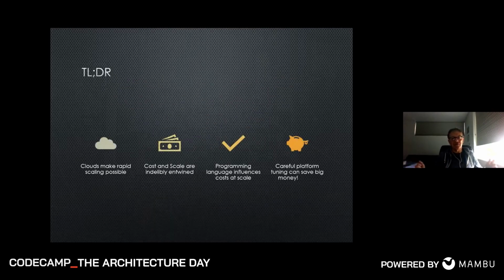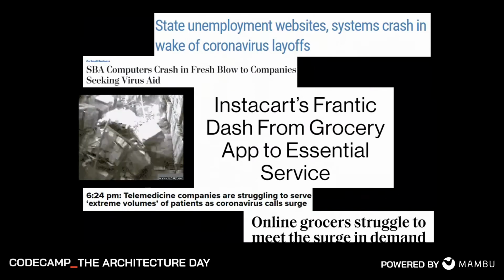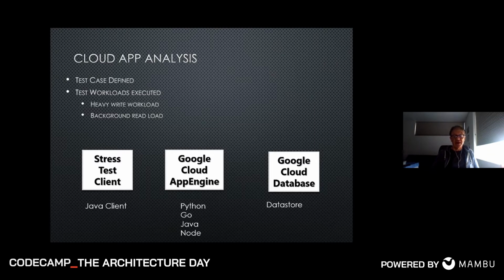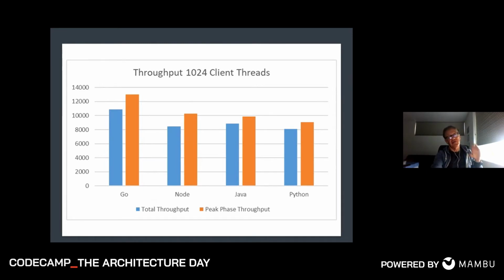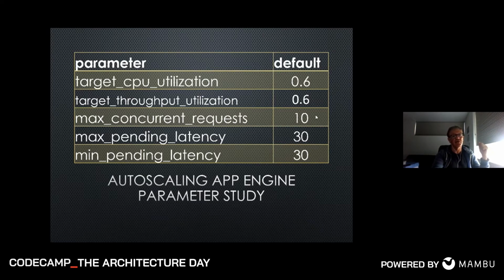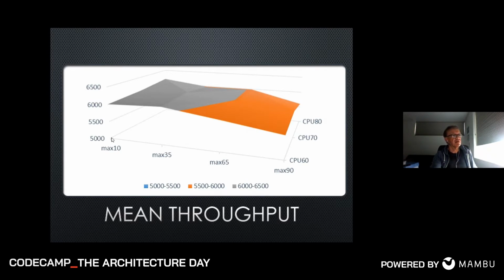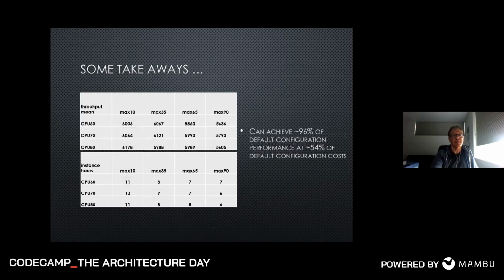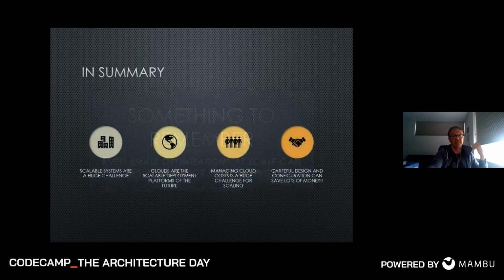Scalability and Cost Analysis for Cloud-Based Software Architectures, with Ian Gorton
Scalability and Cost Analysis for Cloud-Based Software Architectures, with Ian Gorton – Codecamp_The Architecture Day 2020

Architects of cloud-based systems have a bewildering choice of services to choose from to deploy their applications. Services are high configurable and the default platform settings are rarely optimal for an application’s workload. As applications scale, carefully choosing parameter settings can provide increased processing capacity while controlling costs. In this talk, Ian describes an approach architects can take to explore parameter spaces for a service and illustrate this with the results of a study for a Google Cloud Platform application.

Ian Gorton - Professor and Director of Computer Science

Ian is basically a software {architect, researcher, engineer}. He works on a whole range of projects, from foundational, empirical software architecture research to designing distributed architectures for client applications and initiating process improvements in software engineering organizations. Since obtaining his PhD in 1988, he's worked in academia, industry (Microsoft, IBM) and Government-funded R&D labs (CSIRO, PNNL, NICTA). "I guess I must enjoy the variety!"